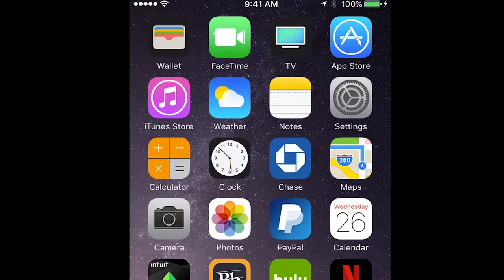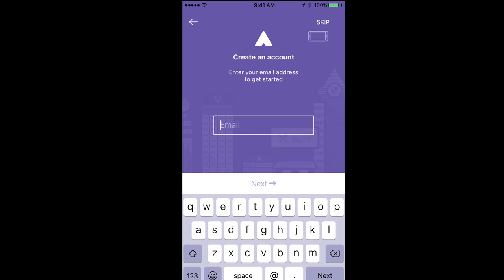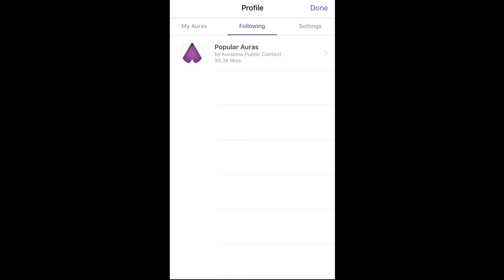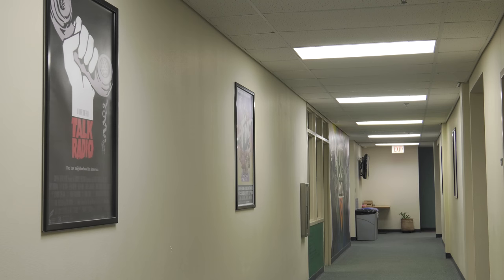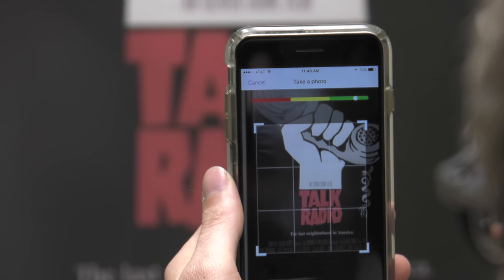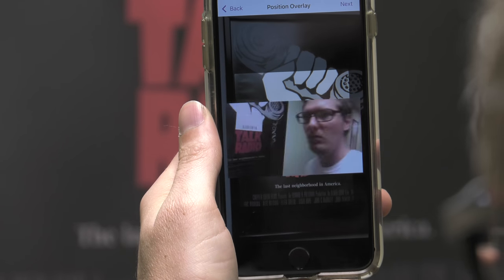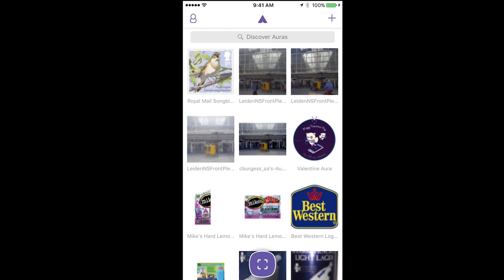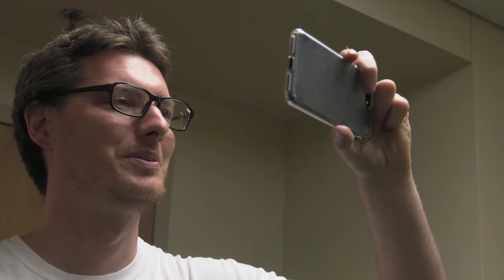How to Use the Aurasma App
A video I made for the Freedman Town 2.0 Documentary I was a part of.